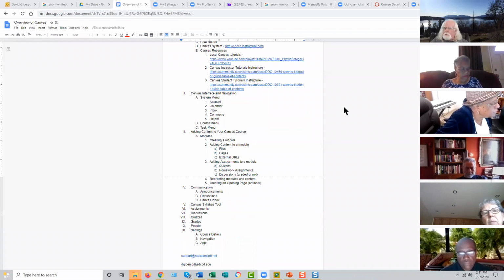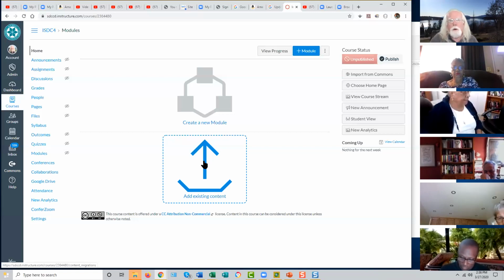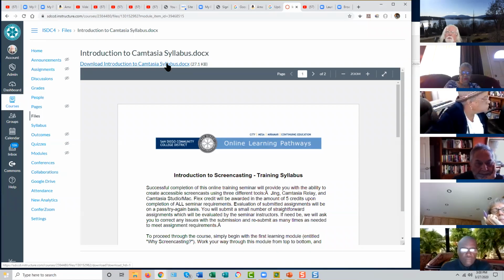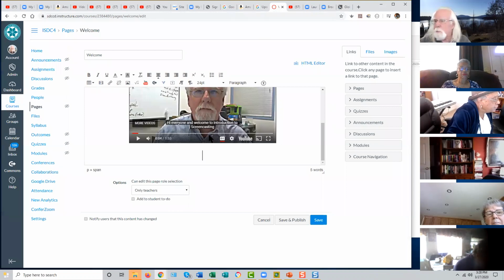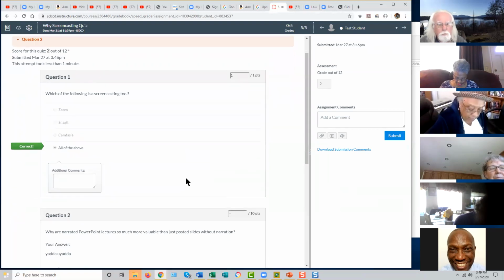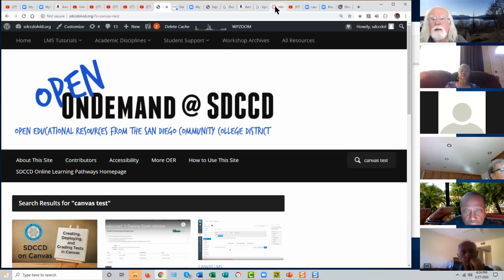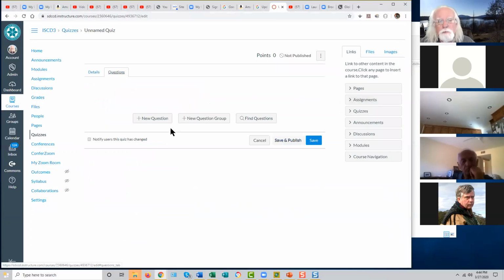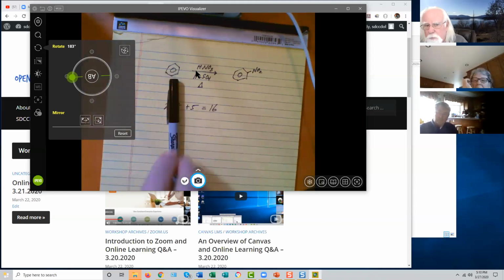Canvas Overview - 3.27.2020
A general introduction to the use of Canvas in online instruction.  A recording of a training session delivered via Zoom.